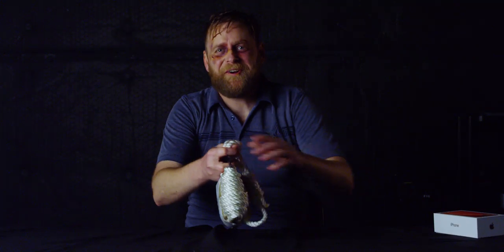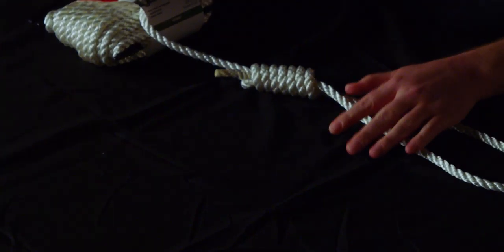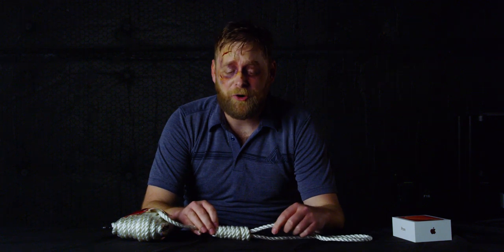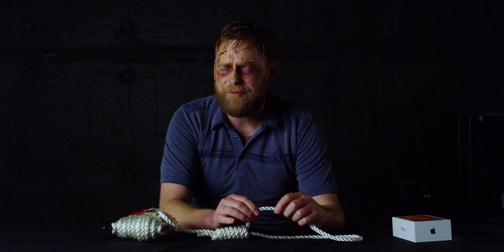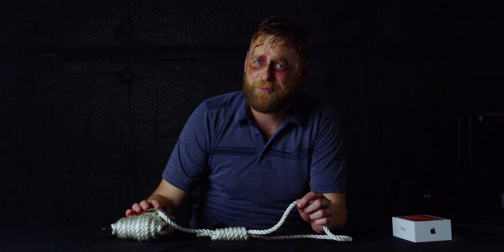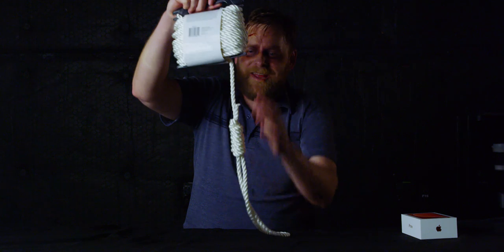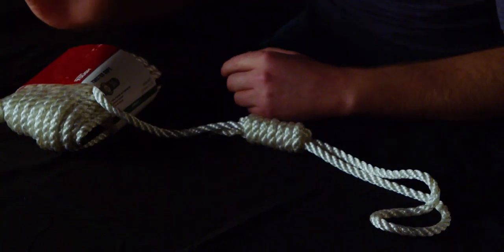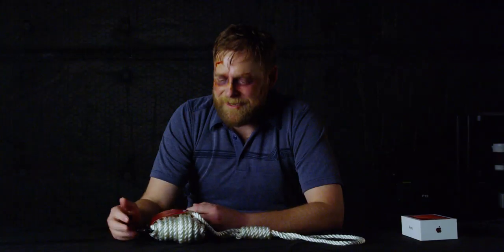Luke's Korner #16 - NYLON ROPE